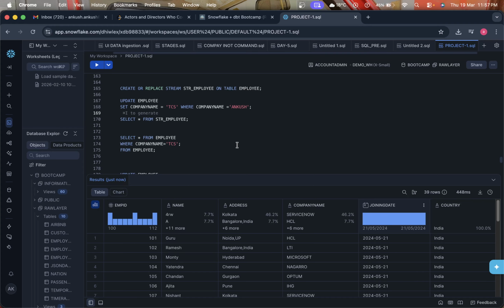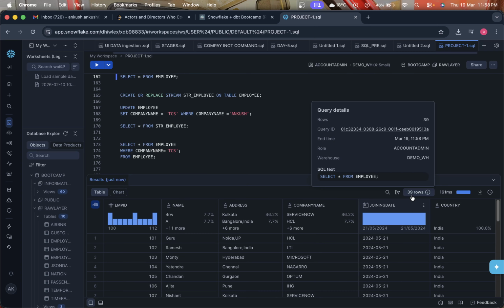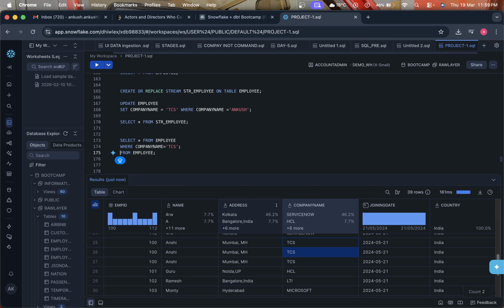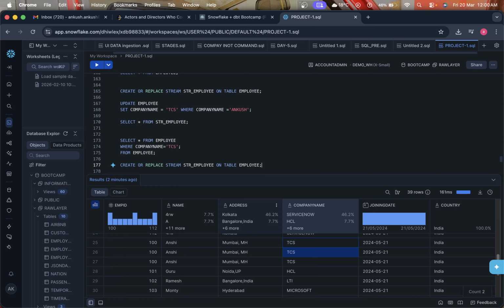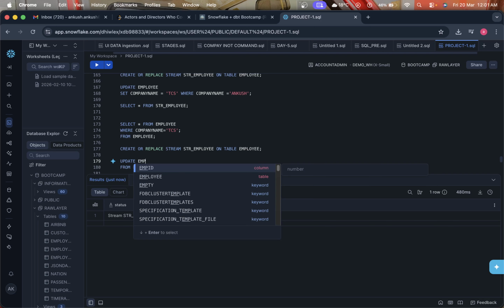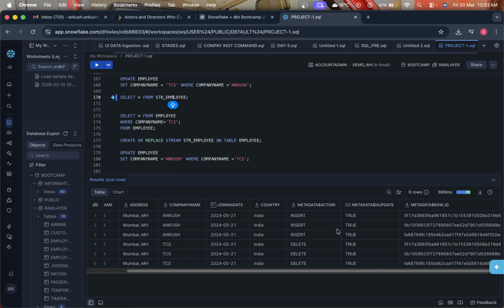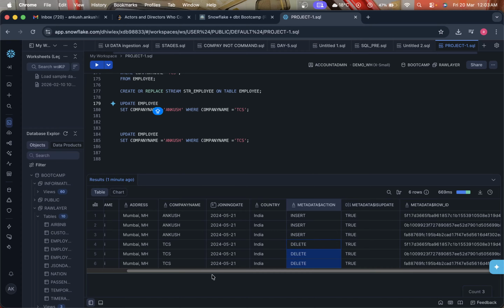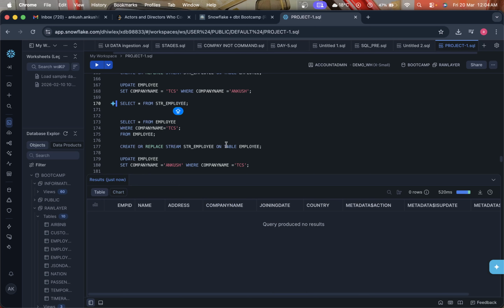Snowflake Streams in 3 Minutes: CREATE STREAM Made SIMPLE